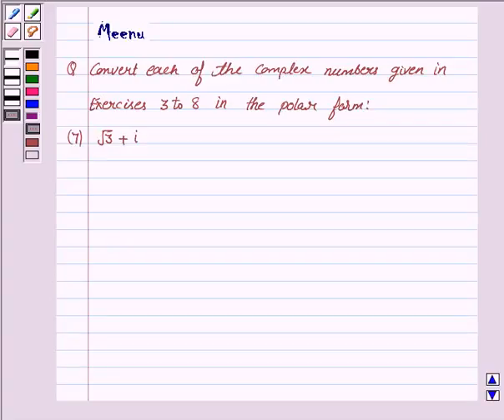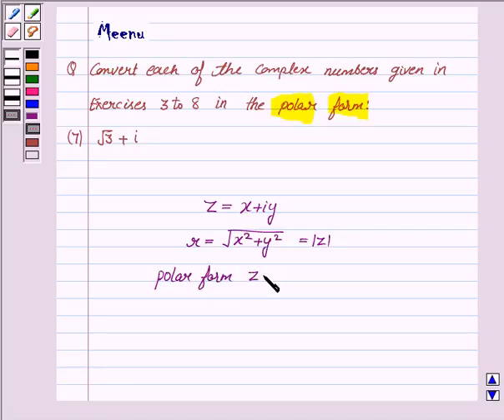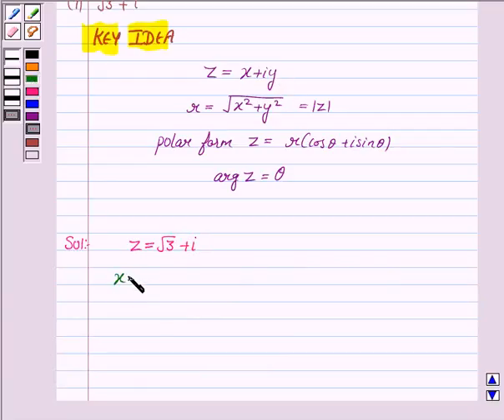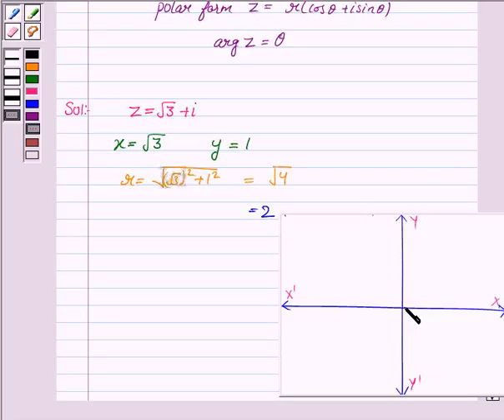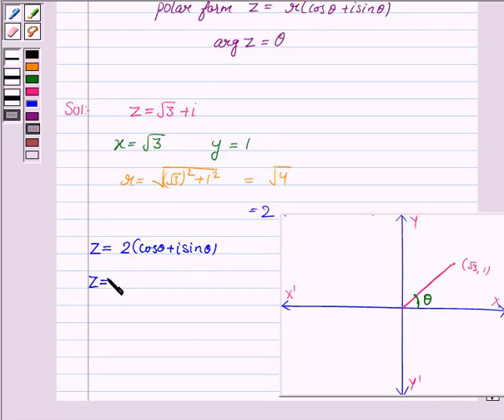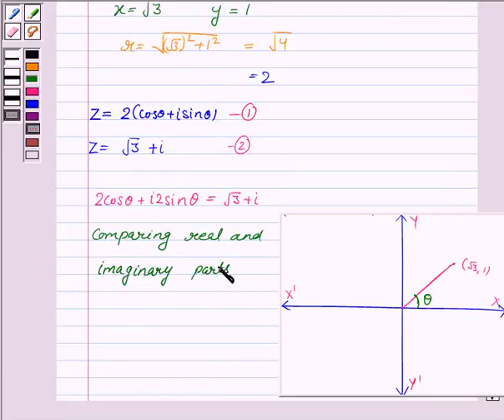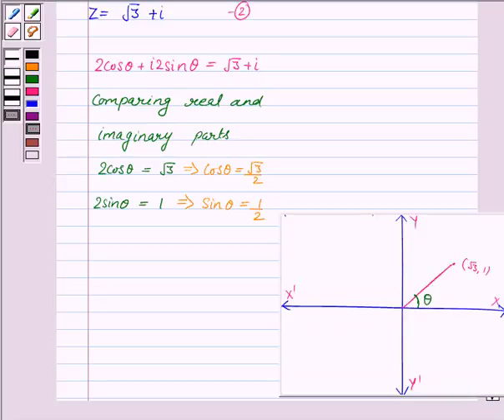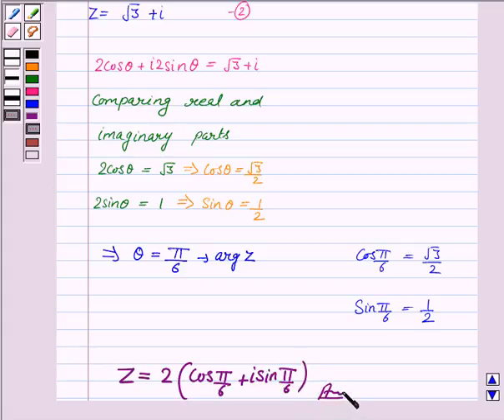Maths XI NCERT 5 5 2 7